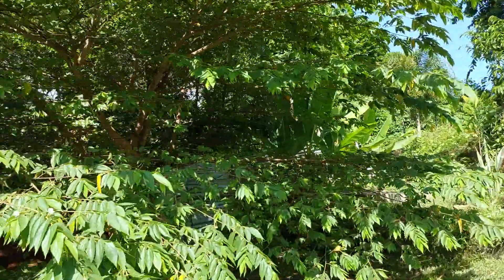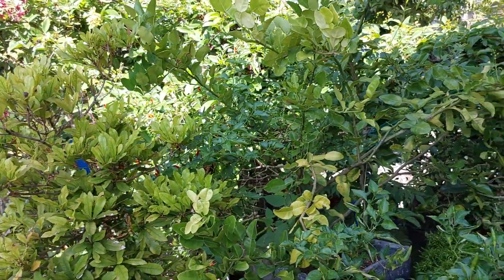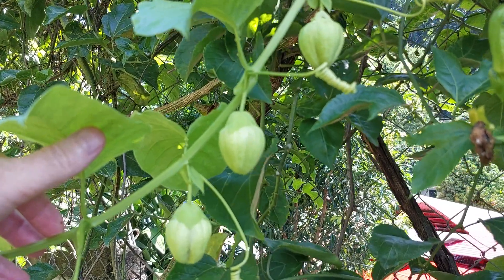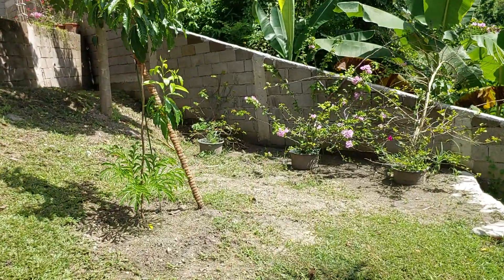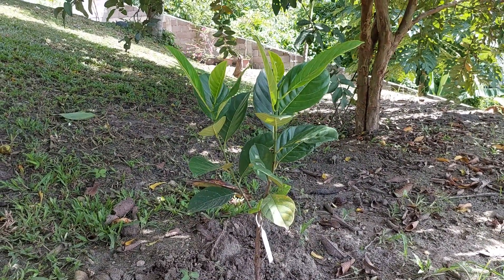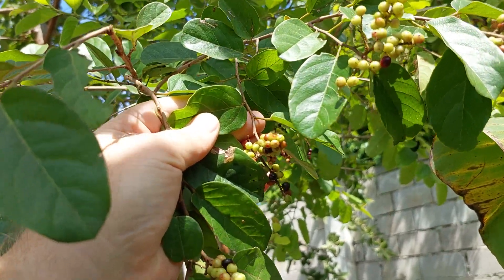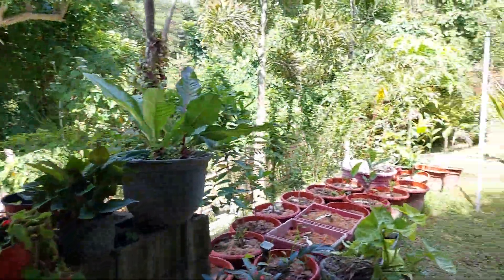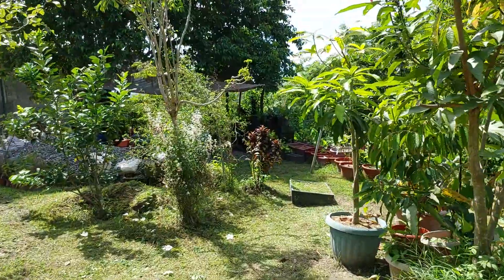15 July 2023 - Flora Mostly Complete Walkthrough